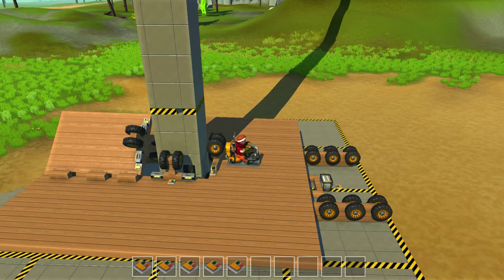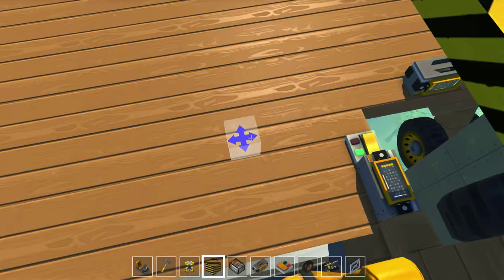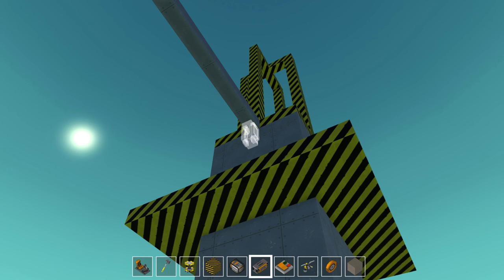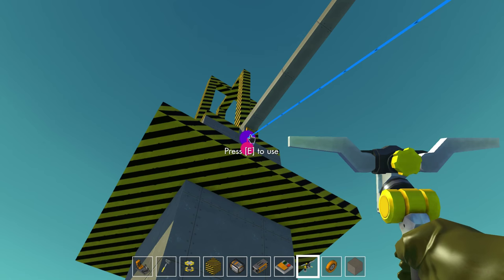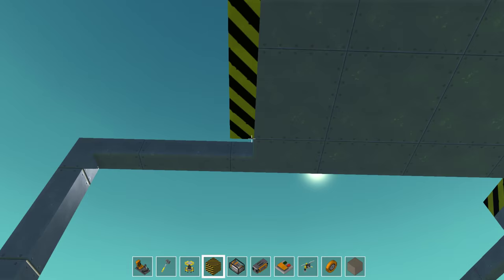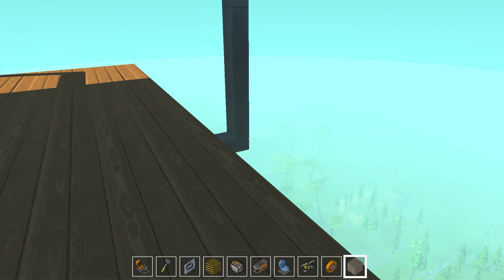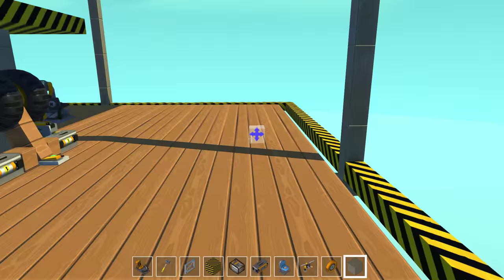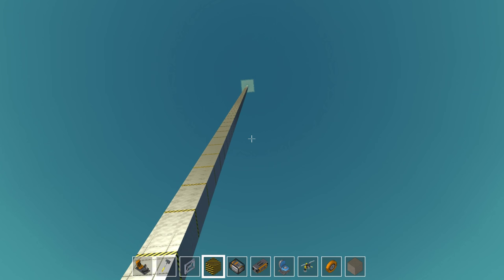Scrap Mechanic - Ep. 41 - The Platform Locking Mechanism! - Let's Play Scrap Mechanic Gameplay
Welcome back to Scrap Mechanic! In Part 41 of our Scrap Mechanic series, we make a locking mechanism to lock our elevator!

Scrap Mechanic Gameplay Features:

►Creative Mode! - An unlimited amount of parts are yours to play with! Build free on your choice of terrain without limitations or the threat of death.

►Gender! - Choose between playing as a male or female mechanic.

►Parts ‘n’ Blocks! - Scrap Mechanic comes loaded with over 100 parts. Some with unique shapes and sizes, but all giving you the power to basically create anything you want.

►Interactive Parts! - The interactive parts that let you put your creations in motion represent the very best and most exciting parts of Scrap Mechanic! With a wide range of parts and an array of functions from gas and electric engines to thrusters, sensors and buttons, you’ll never be bored with the tools at your disposal!

►Handbook! - Your Mechanics’ Handbook is your trusty educational friend, with you from the start and dying to be read! Flip trough its pages at your leisure to learn the basics of building in a easy way.

►Connect Tool! - The tool that brings everything together and makes it all happen. A must for any true mechanic!

►Lift! - Lightens the load when building creations with physics in mind. Let it lift you – and your creations – higher!

►Sledgehammer! - Whack loose parts and watch them fly. Smacking physics around with the hammer is great fun.

Scrap Mechanic is developed by Axolot Games , who were kind enough to share a steam download with me.